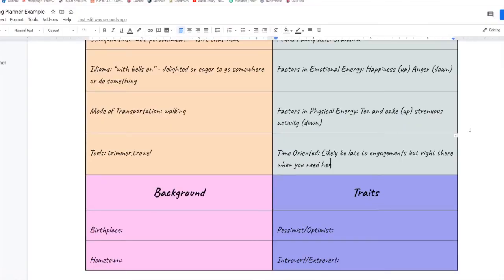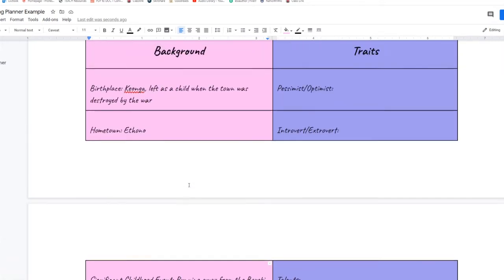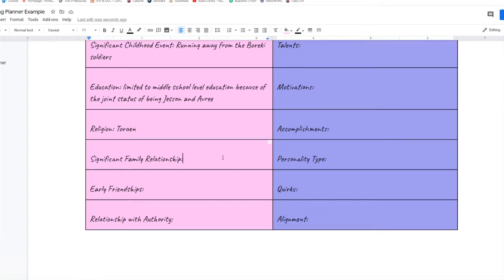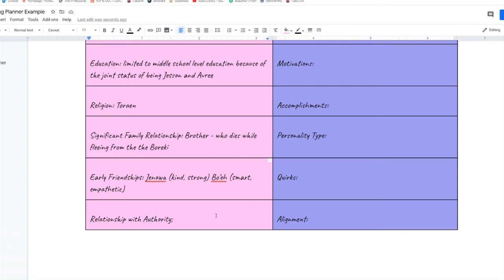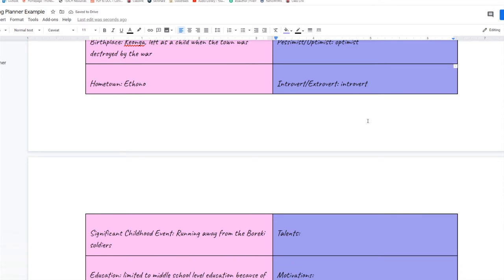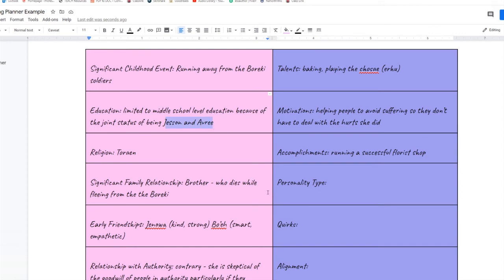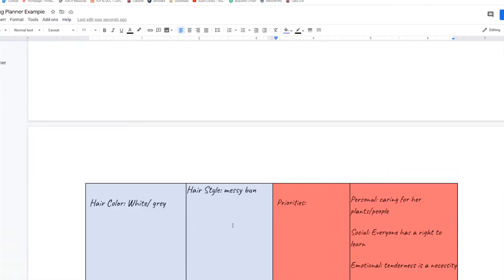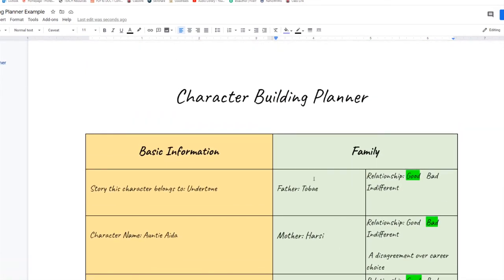Character Building Together Part 3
This is the third and final part of a create project where we are building a character together using a character building planner. In part 3 we focus on building the background and traits of our characters.

Here is where you can share your project by tagging me or sending your work in a dm:

You can also leave info about your character in the comment section below! We would all love to see what you came up with :)

If you want more commentary and advice on days I don't post videos check out